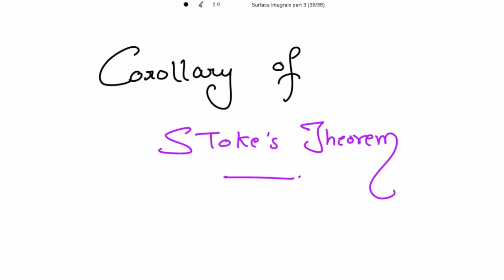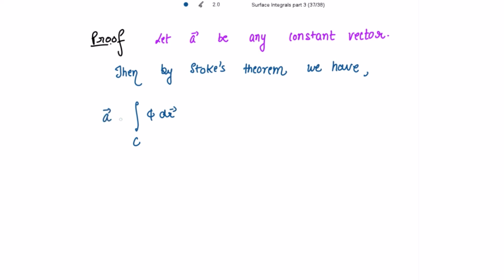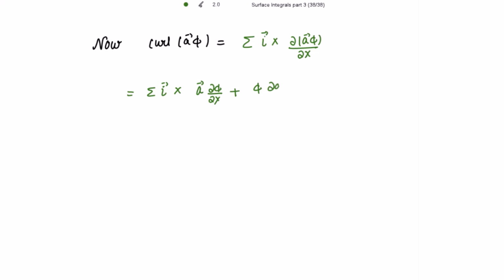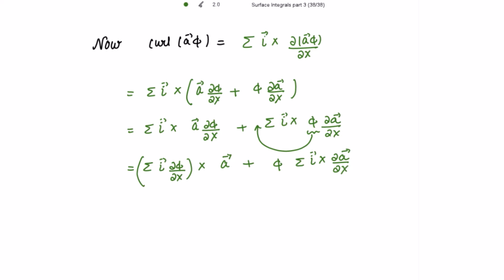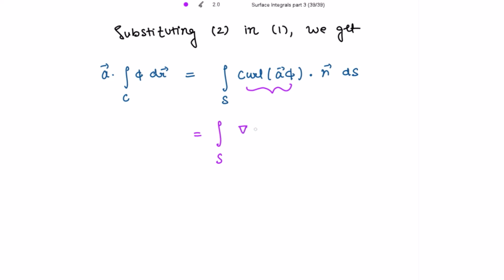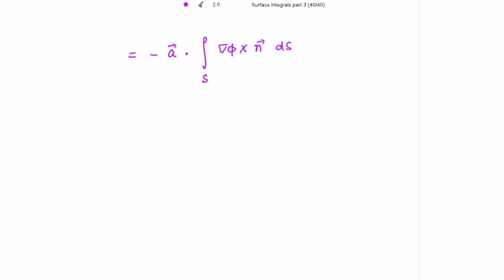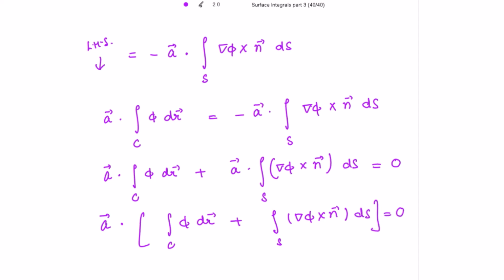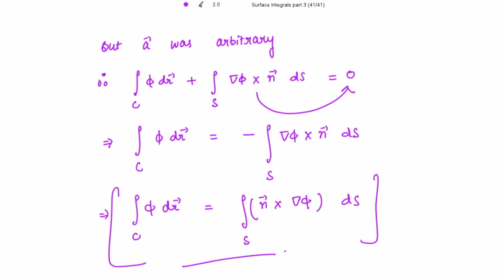Stoke's Theorem (Corollary 1) | Surface integral | Vector Calculus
Stokes theorem engineering mathematics

Vector Calculus engineering mathematics theorems

Stoke's theorem Engineering Mathematics
Proof of corollary of stokes theorem
State and prove Stokes curl theorem
State and prove stokes theorem maths

Hello Learners!

Overview of the Content:📚
Statement and Proof of Stoke's Theorem ( Corollary 1) with Easy steps described in Detailed concepts.

Timestamps :⏳
0:40  Defining the Constant vector
1:36  Use of Stoke's Theorem
2:03  Finding the Curl
4:49  Use of very Important Result

💥Important Links:🖋